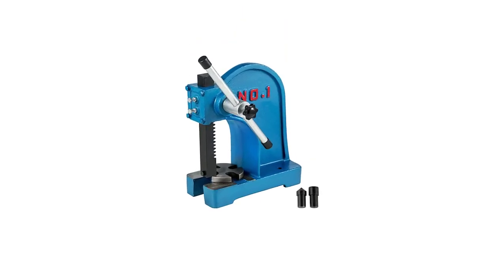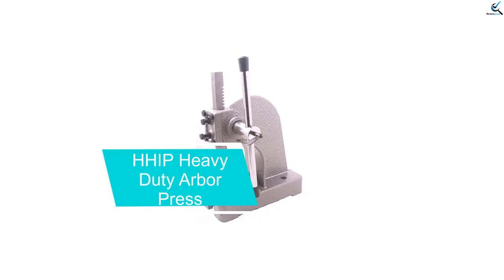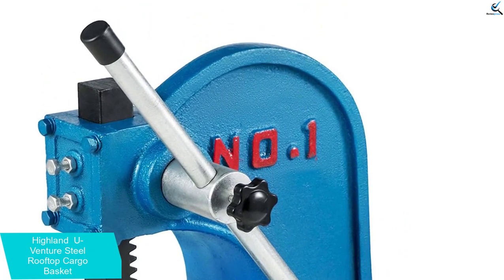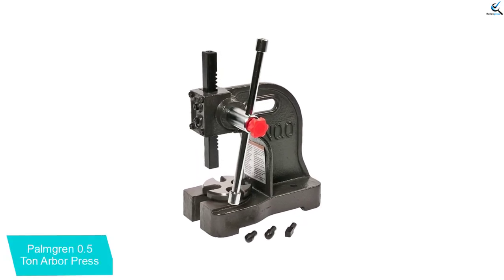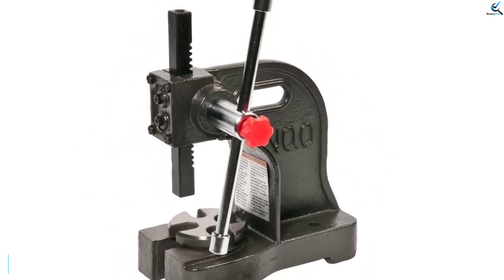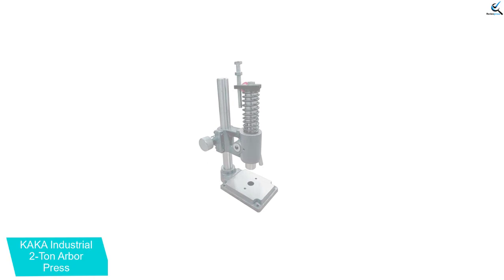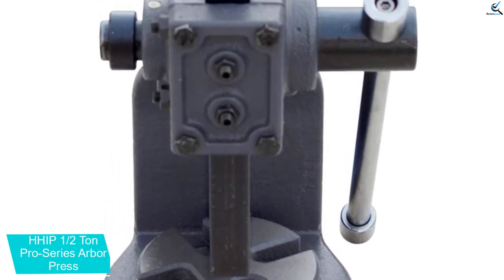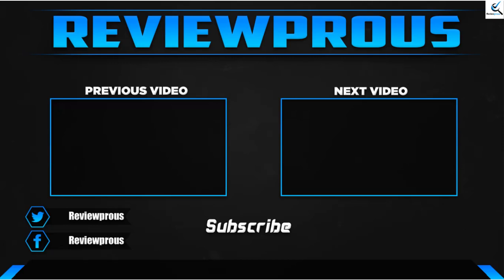Top 5 Best Arbor Press in 2023 Reviews [Reviews & Buying Guide]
☛ All The Links to Best Arbor Press listed in this Video:-

► 5.  HHIP Heavy Duty Arbor Press

► 4. BestEquip 2 Ton Arbor Press

► 3. Palmgren 0.5 Ton Arbor Press

► 2. KAKA Industrial 2-Ton Arbor Press

► 1. HHIP 1/2 Ton Pro-Series Arbor Press

In This Video, I listed the Best Arbor Press That are available in the market. I made this list based on my personal research, and I tried to list them based on their price, quality,  and many more things.